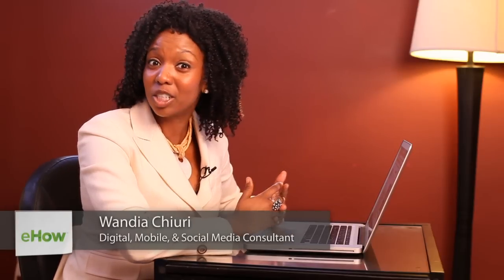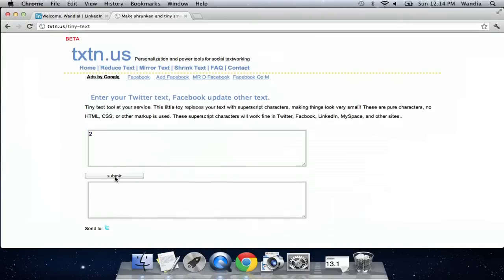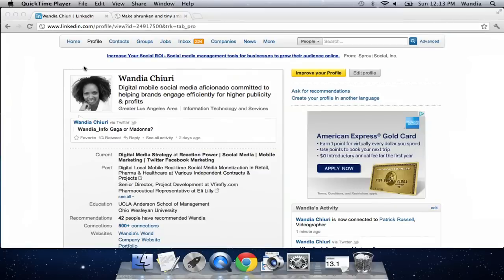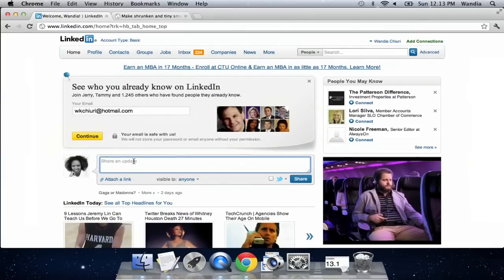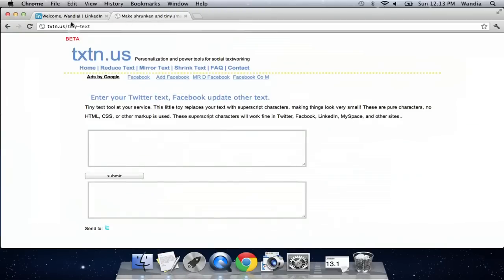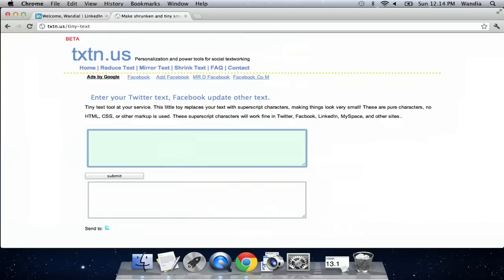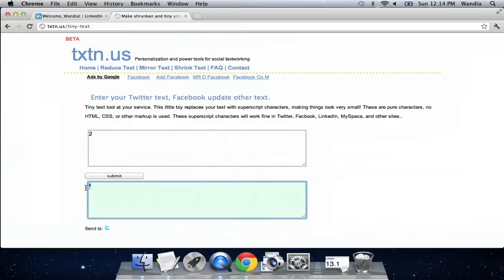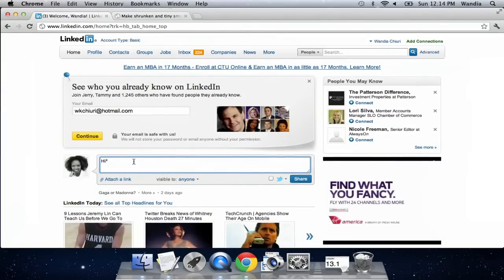How to Make Superscripts on LinkedIn on a Keyboard : LinkedIn Basics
Making superscripts on LinkedIn is something you can do with just a few strokes of the keyboard. Make superscripts on LinkedIn on a keyboard with help from a digital, mobile and social media aficionado in this free video clip.

Series Description: LinkedIn is an online social media service that allows you to keep in contact with employment related friends and associates. Get tips on how to properly use LinkedIn to your benefit with help from an executive chef in this free video series.